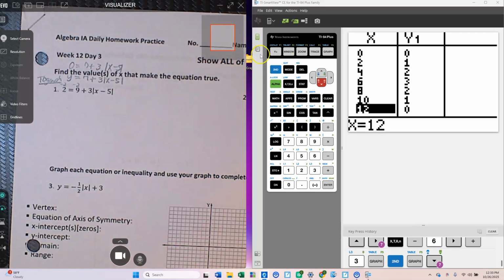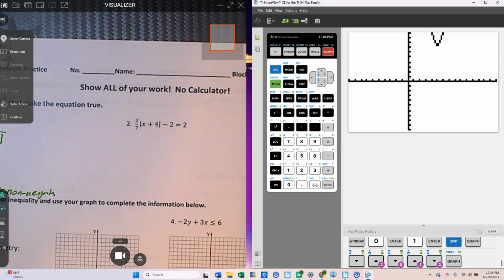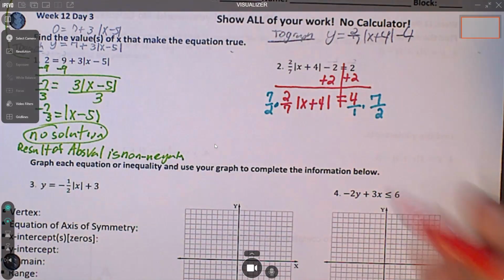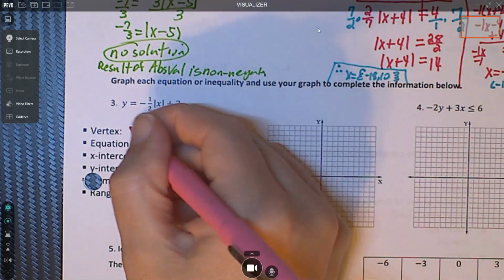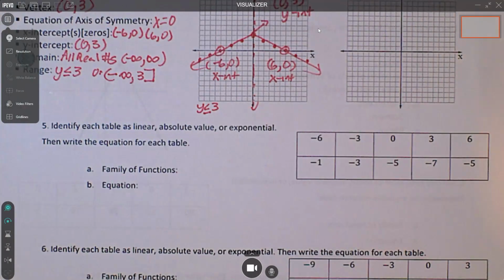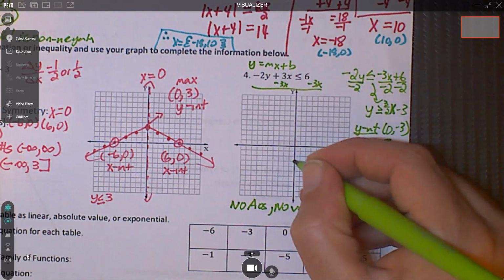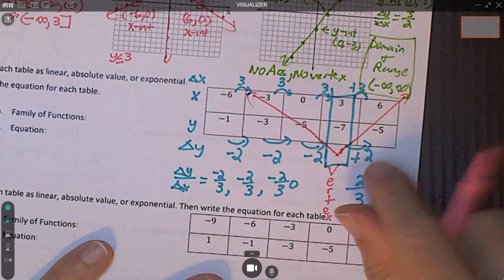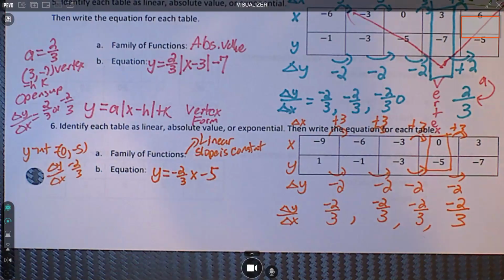Week 12 Day 3 Homework Help